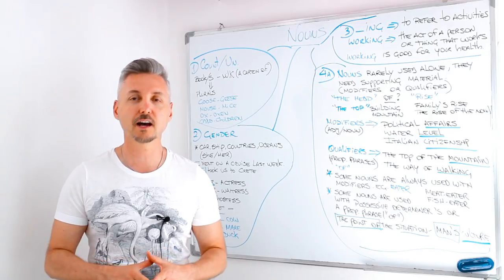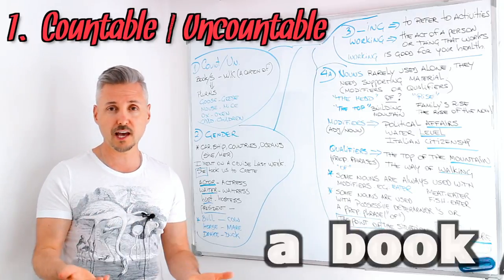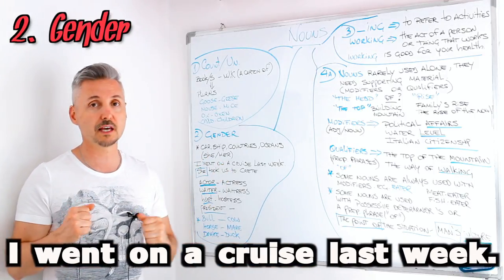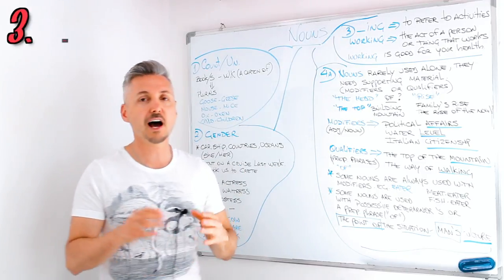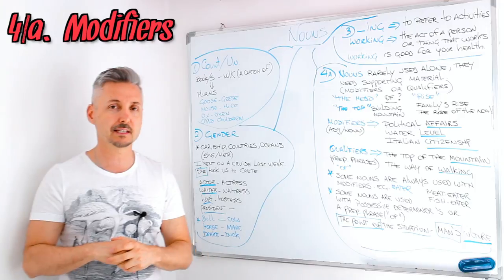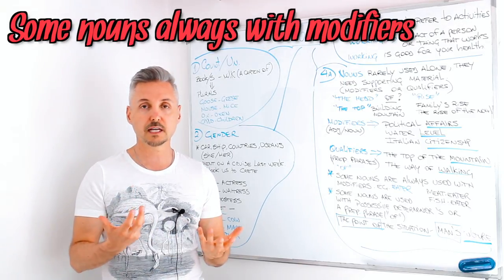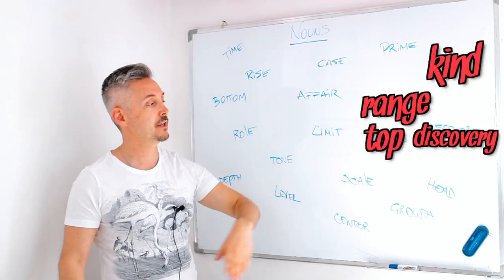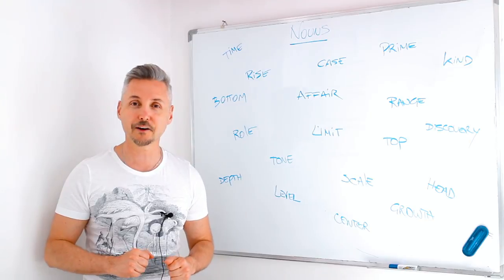What to know about NOUNS (countables/uncountables, gender, modifiers, qualifiers, determiners)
In this series, Mr. P./Marc will delve into the many exceptions you can find in the English Language. In this lesson, he will dedicate it to "Nouns." He will list all the types of nouns and exceptions there are by giving easy examples to remember.